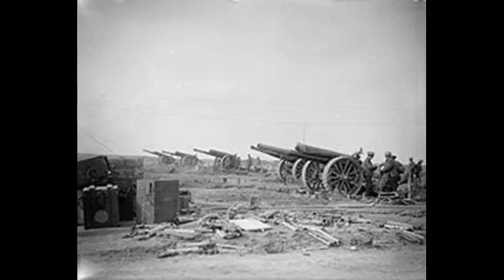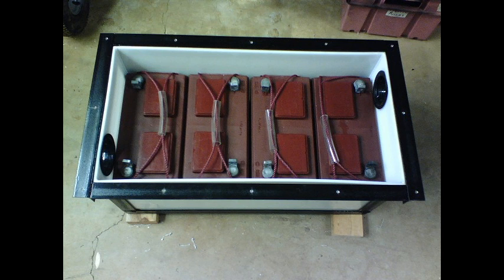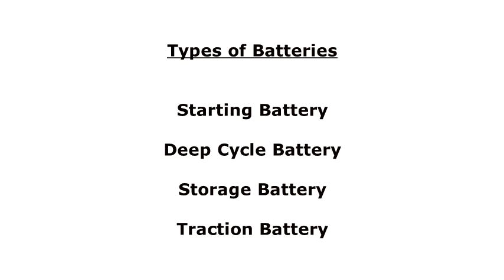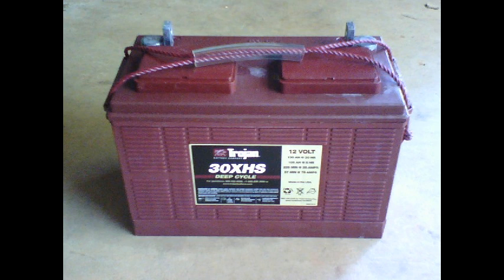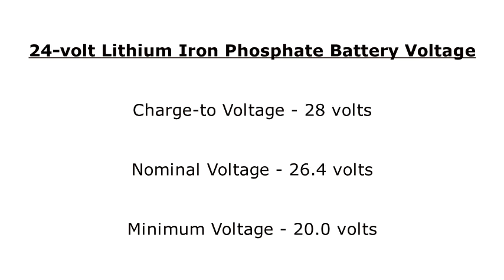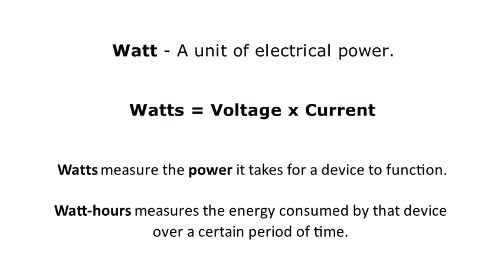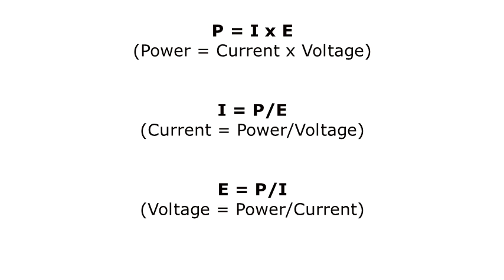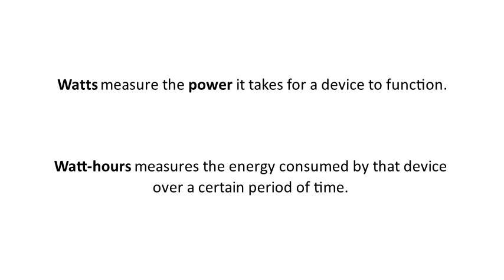Off-Grid Power Systems Explained - Episode Two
The topic of this video is Batteries.

In this video series, we will cover all of the common methods of producing and providing power for off-grid living.
This video series is designed to give you the Big Picture fundamentals and principals necessary to provide off-grid power for stationary and mobile applications.
For instance, in regards to components used; why is it used, how is it wired, what size, capacity, ratings, etc.  The focus will be on how you can do it yourself.

Trailer Conversion eBook on Kindle

Some of the topics covered will be:
Batteries
Solar Panels
Wind Turbines
Micro-Hydropower
Fuel Powered Generators and Inverters
Common Terms
Information on DC Circuits
AC Circuits
Switches and Relays
Wire, Cable, and Connectors
Designing and Building Battery Packs
Power Inverters
Designing and Building Solar Arrays
Discuss Solar Charge Controllers
All-In-One Systems
We will discuss How It All Goes Together
Also Reference Materials
How-to Troubleshoot Your System
Plus, a Bonus Section Regarding Additional Solar Energy Systems
As well as Commonly Asked Questions

The information provided in this video series is designed for educational use only.  You must accept that You and You Alone are Responsible for your safety and safety of others in any endeavor in which you engage.  Your safety is your own responsibility, including proper use of equipment and safety gear, and determining whether you have adequate skill and experience. Power tools, electricity, and other resources used in an off-grid power system are dangerous, unless used properly and with adequate precautions, including safety gear.  Electricity is DANGEROUS and can kill. Be smart, do your homework and use common sense, or hire a professional.